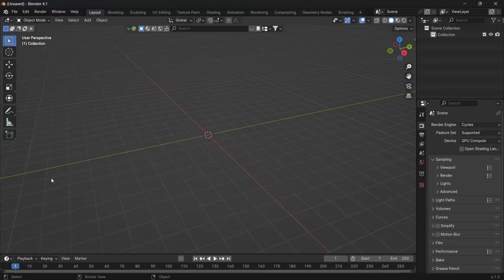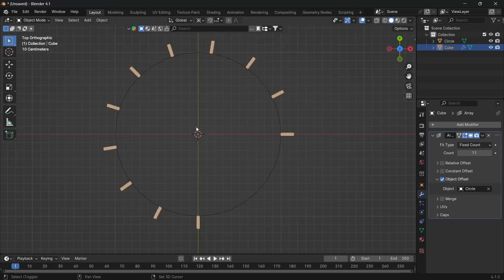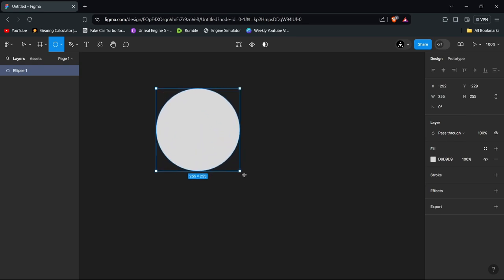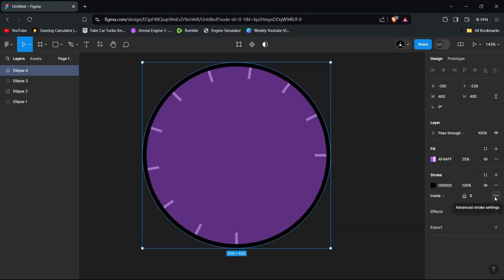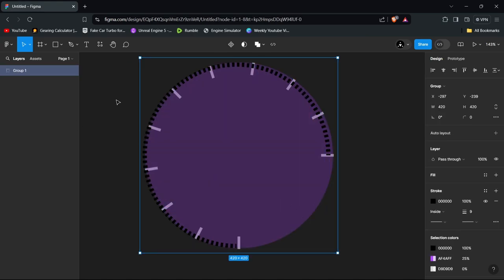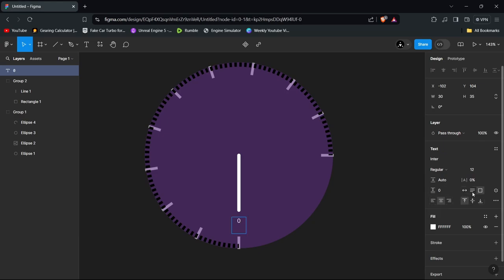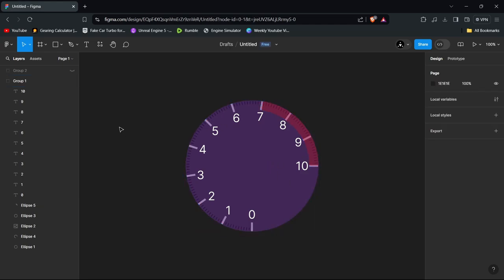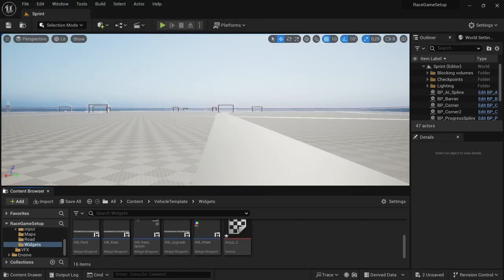Setup Gauge Cluster: Part 01 - The Creation | Unreal Engine | Racing Game Tutorial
In this video, I will show how to create your own gauge cluster/speedometer using Blender, Figma and import the final result into Unreal Engine.

0:00 Intro
0:20 Creating main cluster lines/pins in Blender
2:45 Adding colour, sub-lines/pins, numbers and needle in Figma
10:29 Importing the final result into Unreal Engine
11:24 Outro